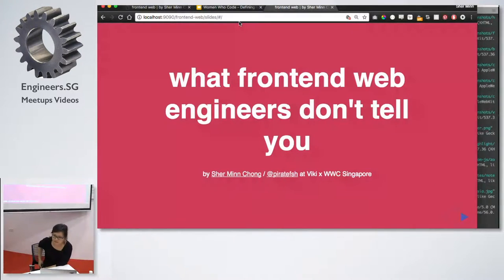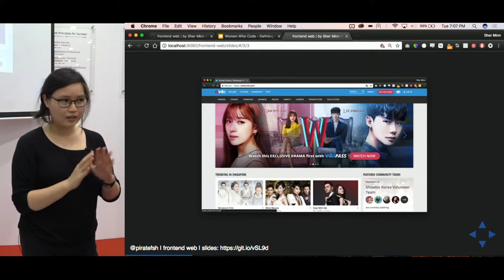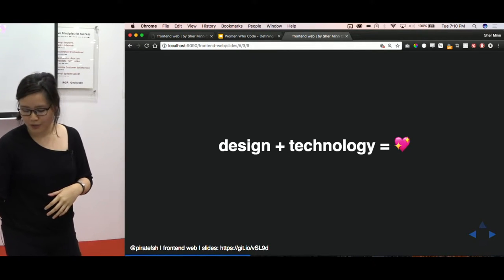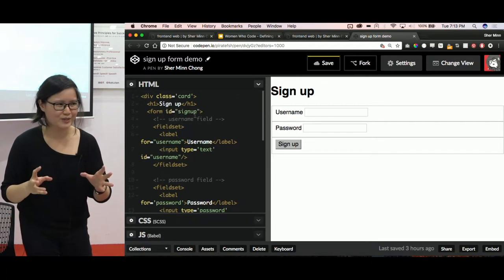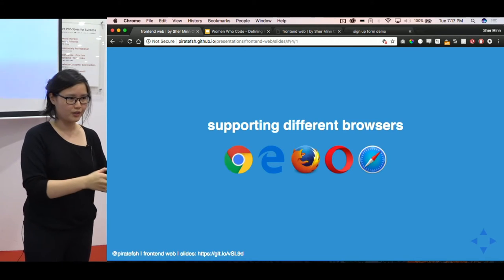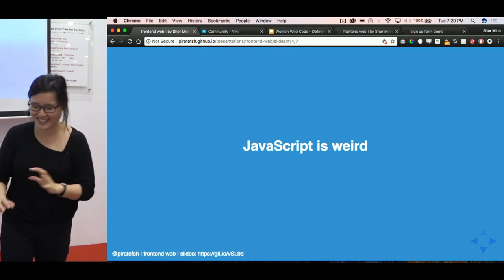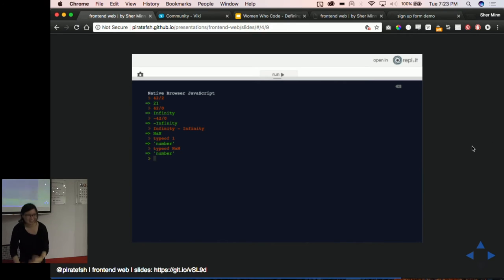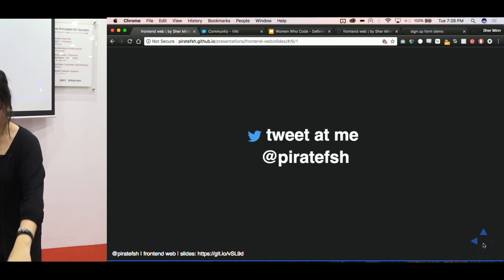What Frontend Web Engineers Don't Tell You - Women Who Code Singapore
Speaker: Sher Minn Chong (@piratefsh)

About the speaker:

Sher Minn is a front-end web engineer by profession at Viki and also a casual generative artist. She was the co-founder of Rails Girls in KL, a volunteer effort to make computer science accessible to all. Some of her favourite things are web tech, teaching programming, and making weird art with code.